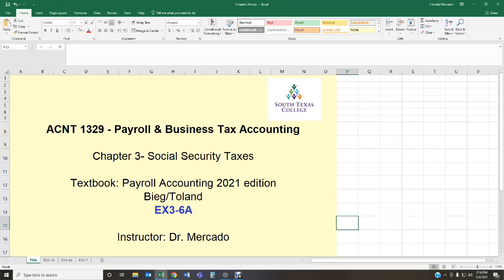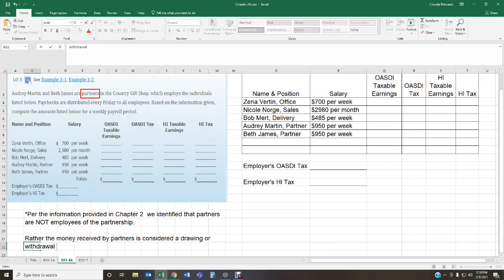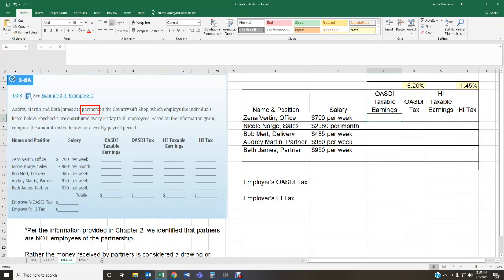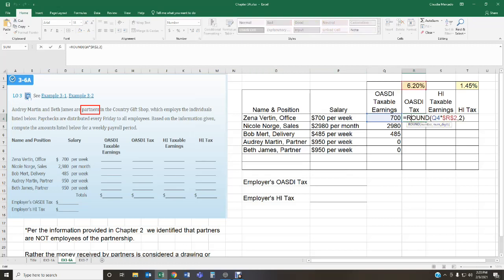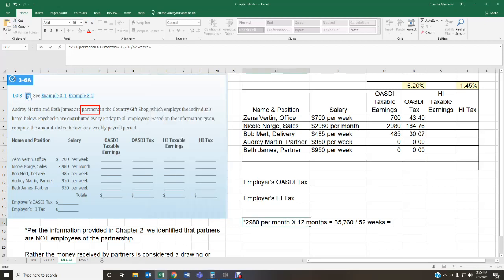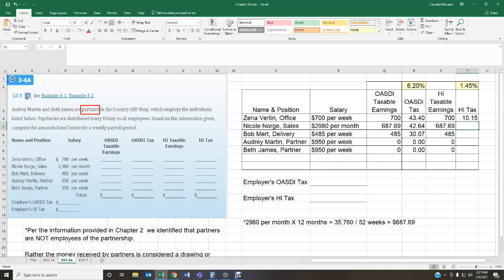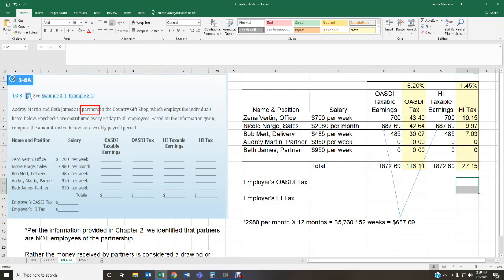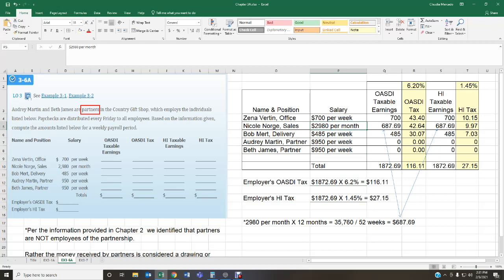ACNT 1329 Payroll & Bus Tax Accounting :EX3-6A